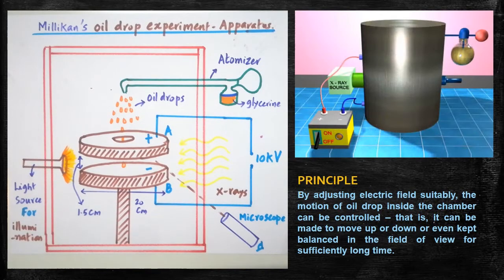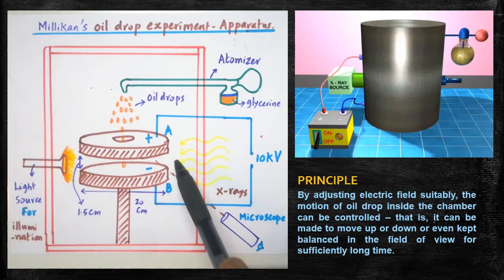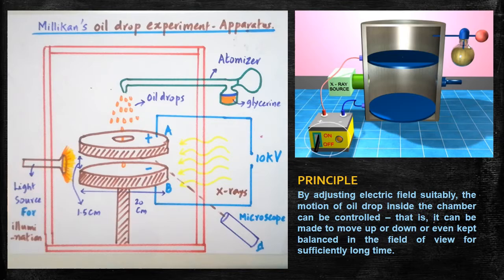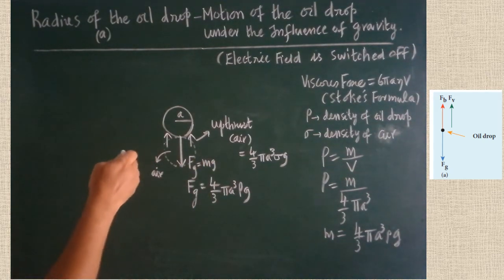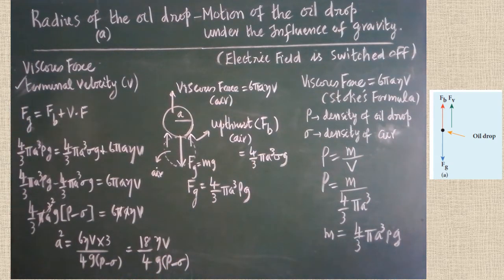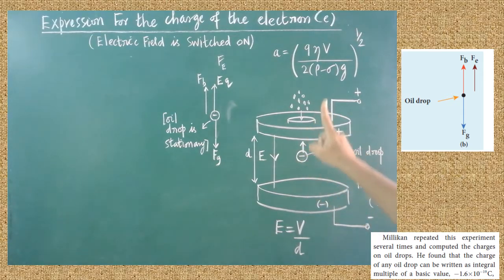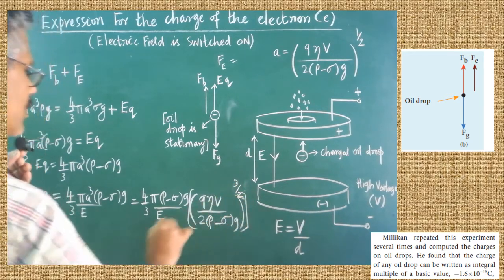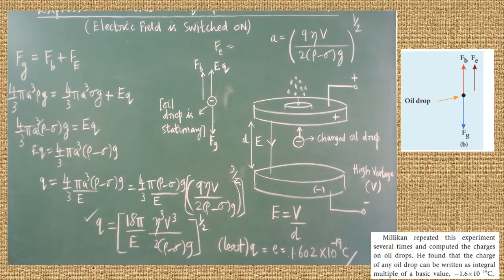MILLIKAN’S OIL DROP EXPERIMENT-DETERMINATION OF CHARGE OF THE OIL DROP(ELECTRON)